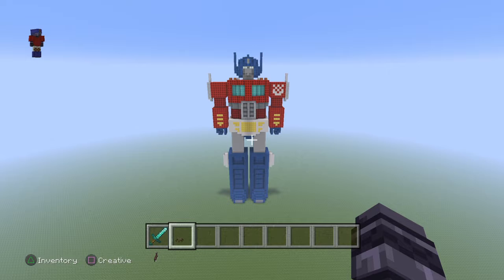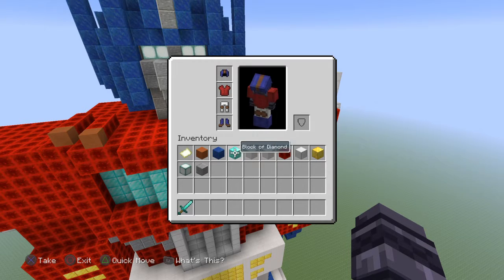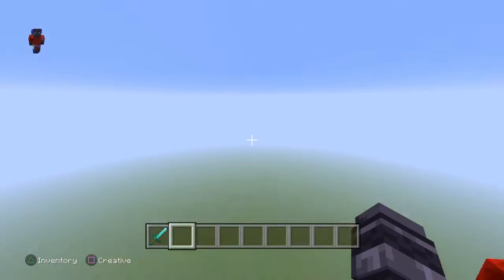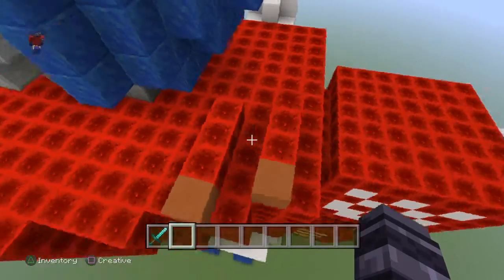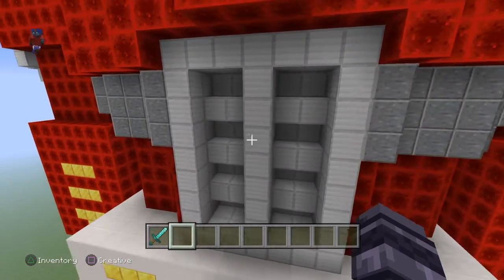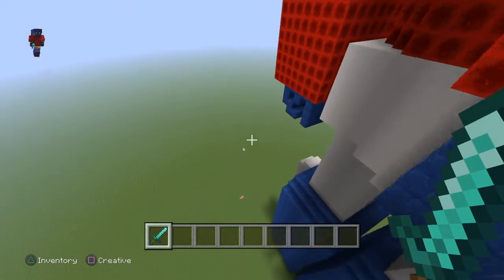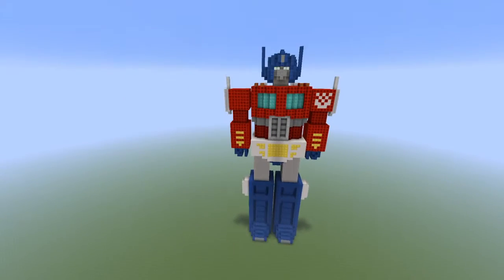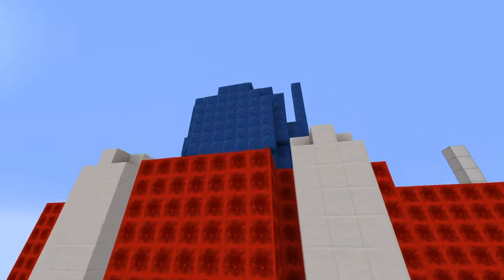Minecraft: I Built Optimus Prime on Creative (Voice Audio Included)